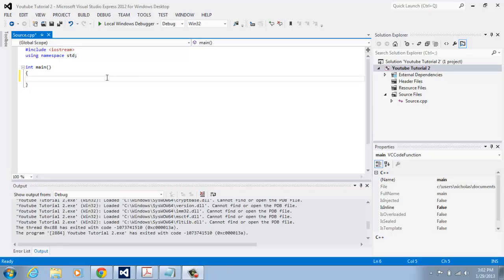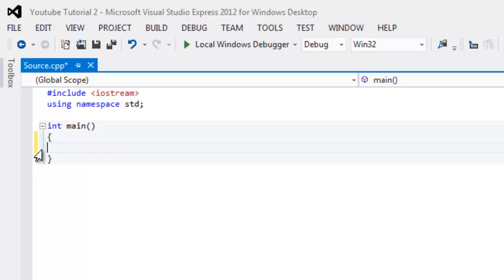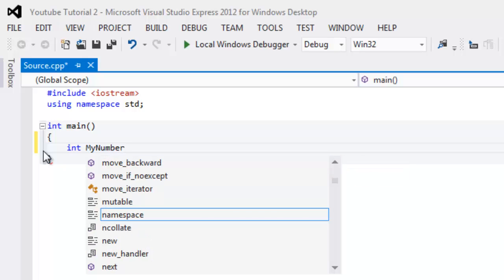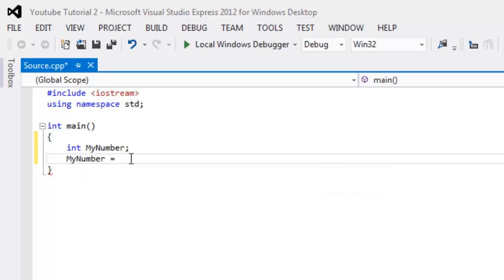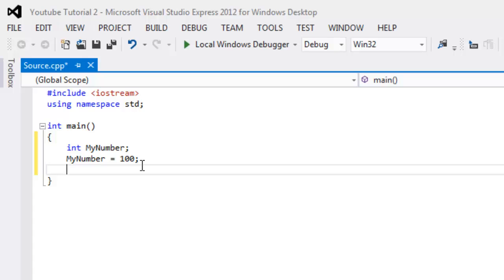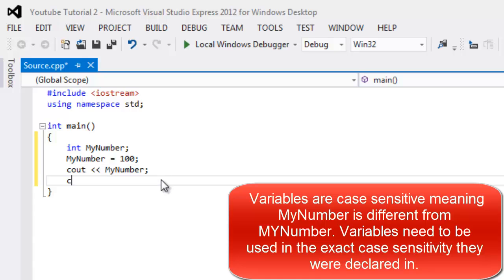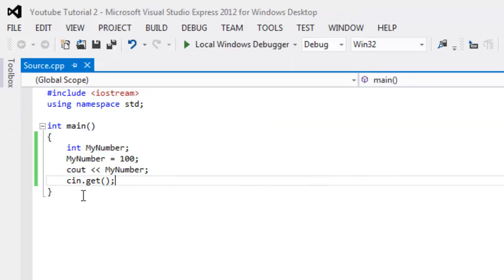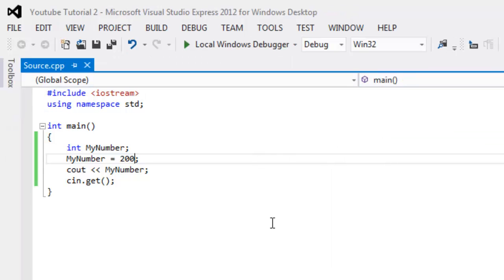Visual C++ Tutorial 3 - Introduction to Variables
3rd C++ Tutorial. A basic introduction to variables ( integers).